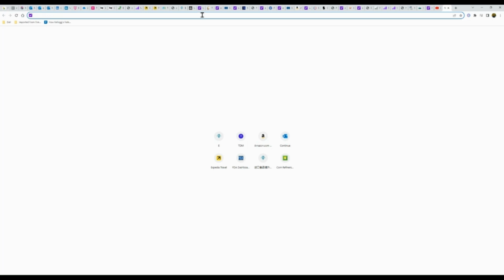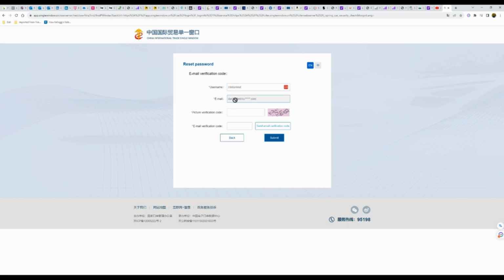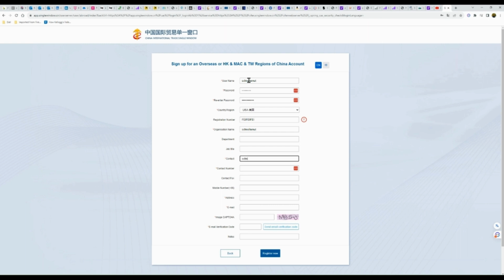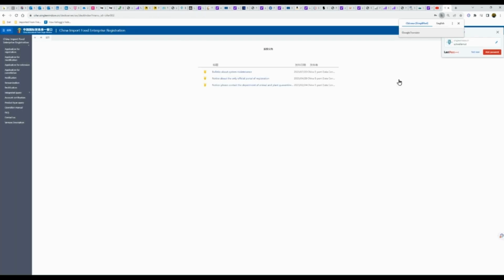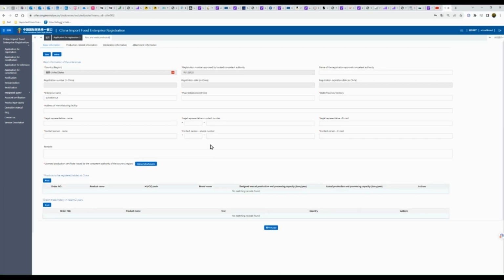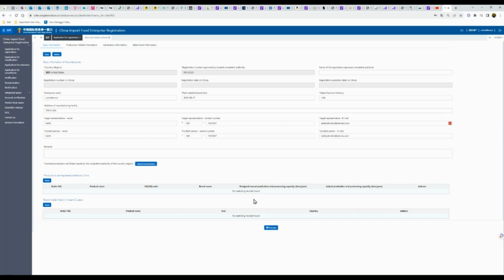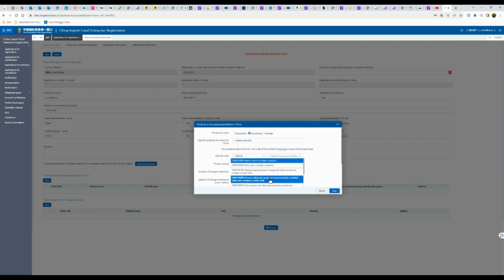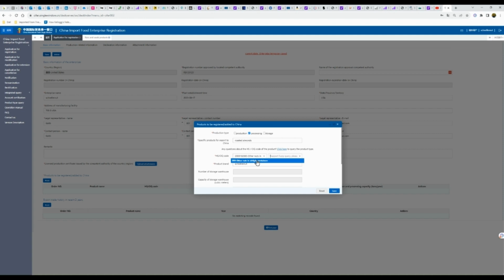Setting up a CIFER accountP1